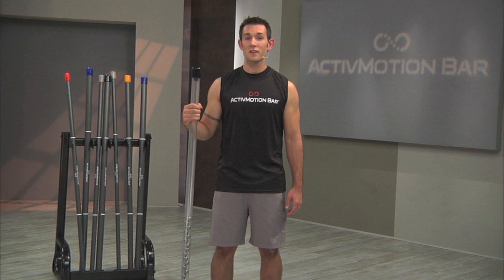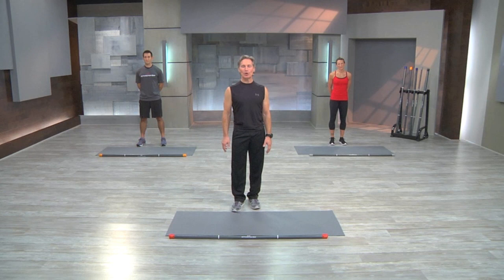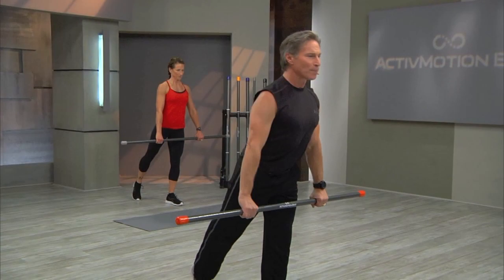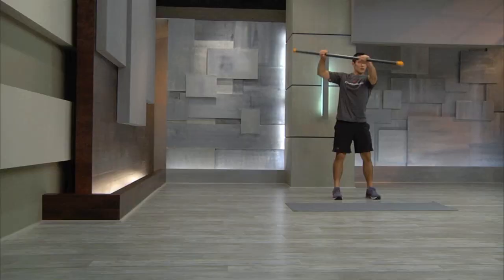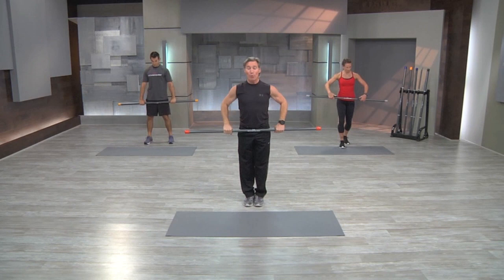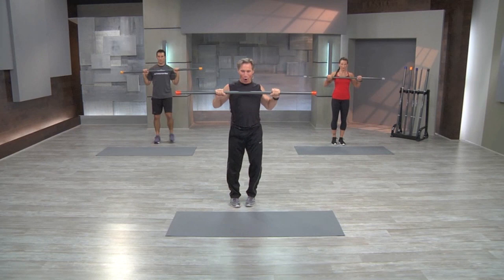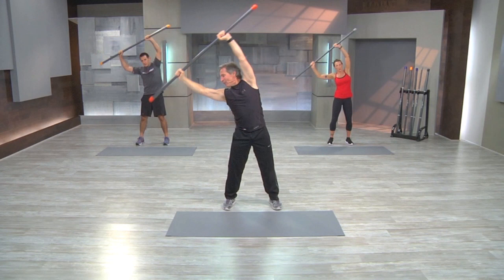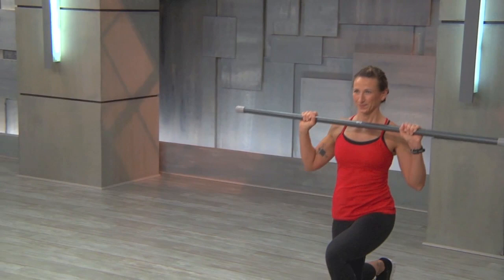ActivMotion Bar Training System